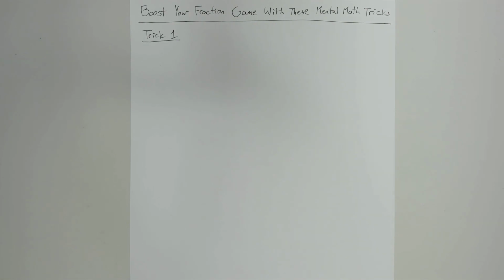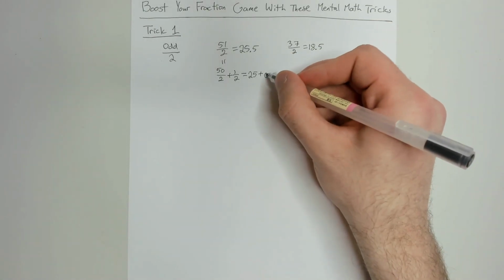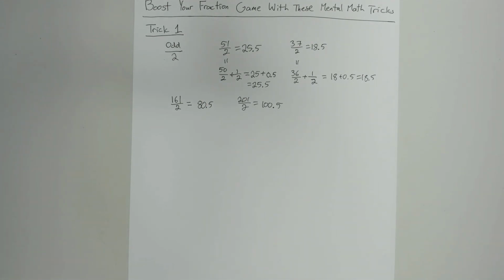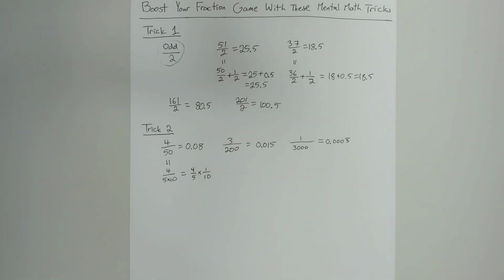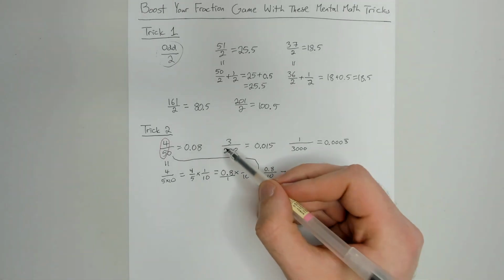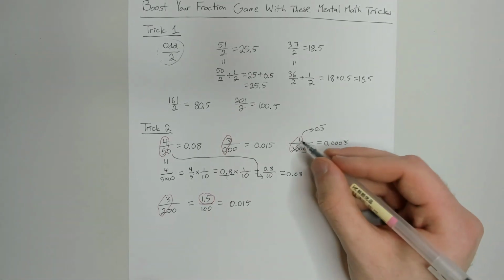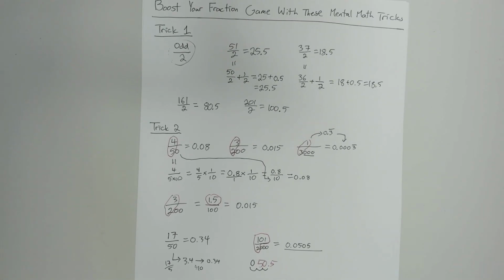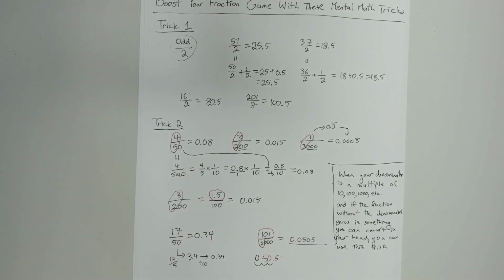Boost Your Fraction Game w/ These Mental Math Tricks! | F.O.A. 35.5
You just couldn't get enough of that last mental math trick video, eh? Well, here's two more converting fractions to decimal tricks that will be sure to make you all the speedier.
Yes, I'm aware which episode number this is. You're hilarious.

Wanna become a fastematician? Check out other tips and tricks to speed up your math game

Chapters:
00:00 - Intro
01:03 - Trick 1 (Odd numerator, denominator of 2)
04:04 - Trick 2 (Denominator with multiple of 10, 100, 1000, etc.)
10:14 - Concluding thoughts & outro